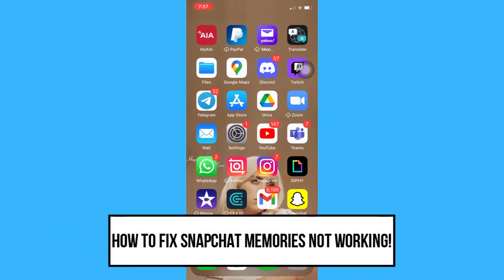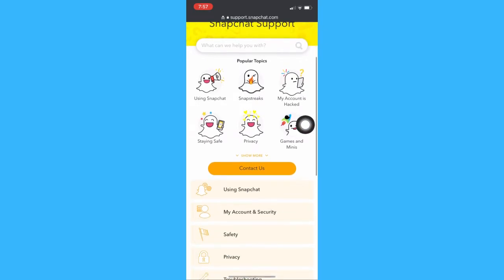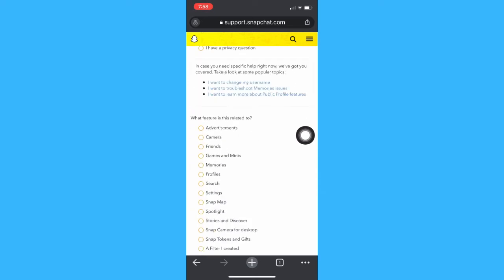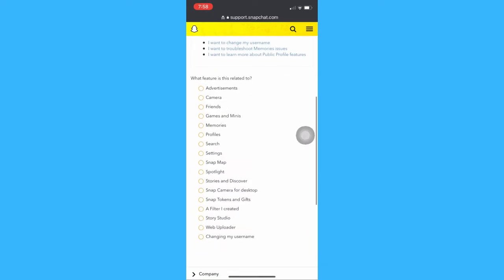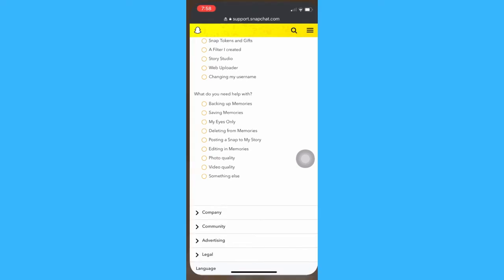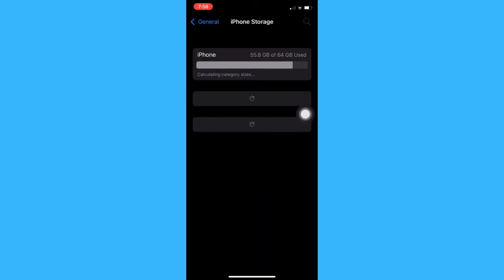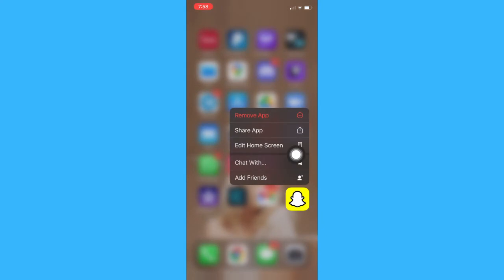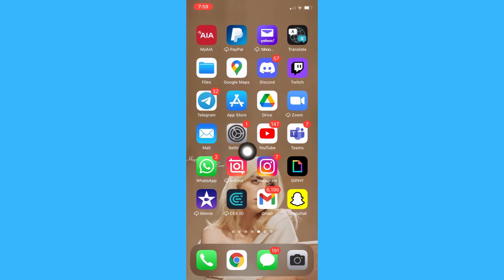How To FIX Snapchat Memories Not Working!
Learn‎‎‏‏‎ ‎How To FIX Snapchat Memories Not Working!

In this video I will show you‏‏‎ ‎how to fix snapchat memories not working!